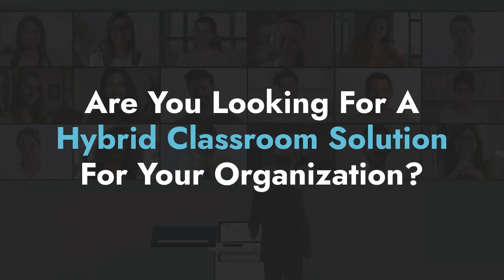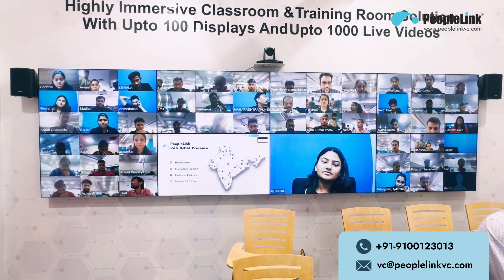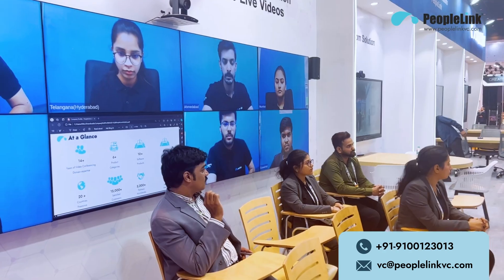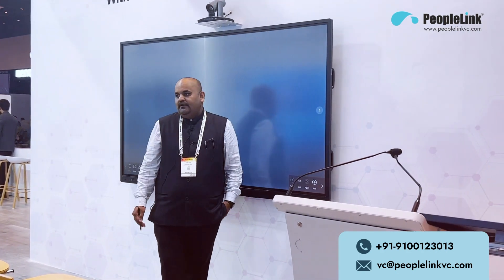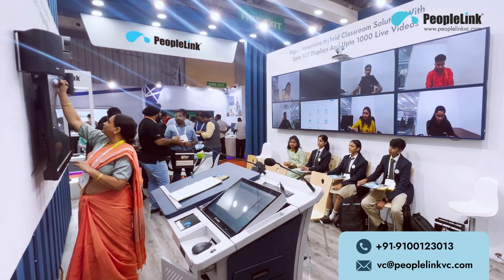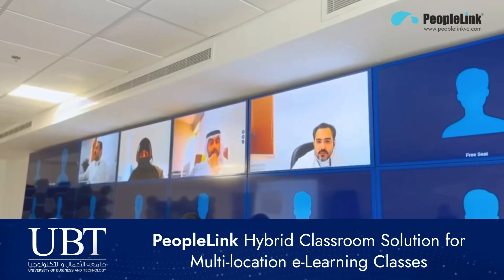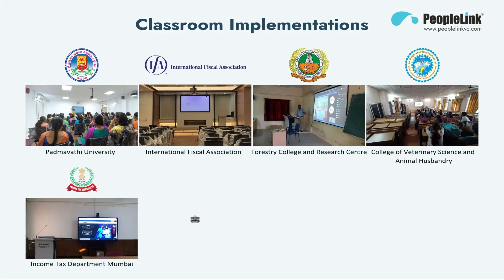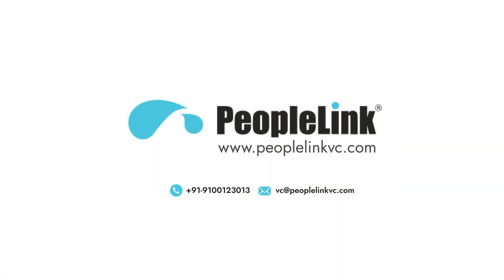Hybrid Smart Classroom Solution with up to 100 Displays and 1,000+ Live Videos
World's Leading End-to-End Fully Integrated Hybrid Classroom Solution from Single OEM PeopleLink. The solution can connect up to 1000 Remote Locations and 1000 Live Videos in up to 100 screens to create an Immersive Experience. More than 15+ AV and Software Products can be integrated to create a Seamless Experience. The solution line includes a Digital Podium, Touch Control System, AI Teacher Tracking Camera, AI Student Tracking Camera, Interactive Touch Board, Multimedia Switcher, Visualizer, Audio DSP with Integrated Microphone Mixer - Echo/Noise canceler, Amplifier, Speakers, Ceiling Microphones, Hand Held/Collar Microphones and Premium Long Distance USB 3.0 and HDMI Cables, connectors, Learning Management and 4K Ready Multi-Display Video Conference and telepresence platform.

Know a bit more about PeopleLink Solutions:
- 3 to 100 Display Immersive Telepresence
- High-Quality Android-Based 4K Interactive Displays
- All-in-one Digital Podium to offer seamless learning experience for students in remote as well as in-person classrooms
- AI-enabled Automatic Lecturer Tracking & Student Tracking PTZ Cameras
- Best in Class Ceiling Microphones With an Integrated DSP Technology
- Option for inBuilt Video Conferencing & Learning Management Solution
- Pre and Post Sales Support for seamless implementation of Hybrid Smart Classroom Solutions.

Don't get left out of the professional loop! Follow us at PeopleLink Collaboration Inc.